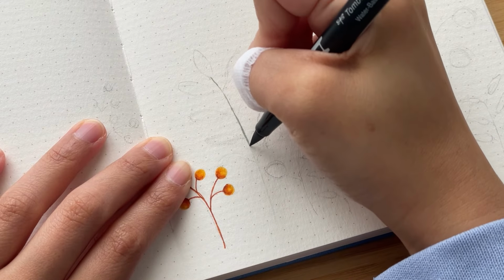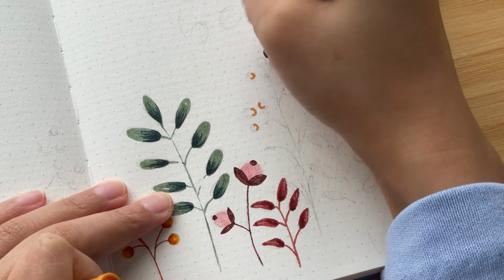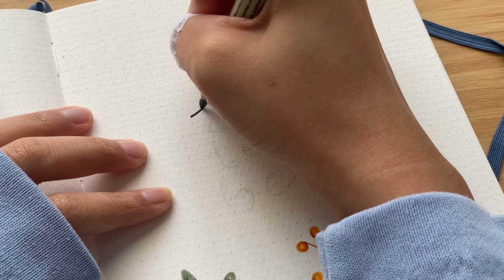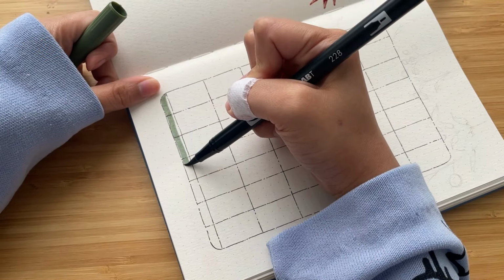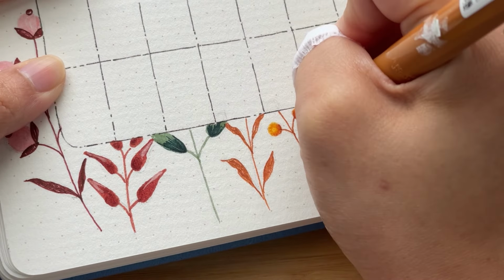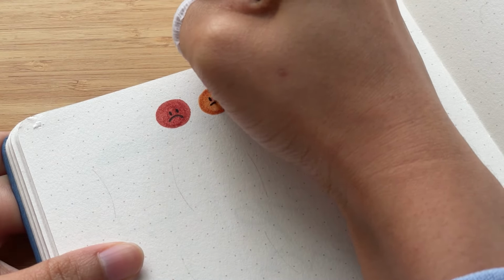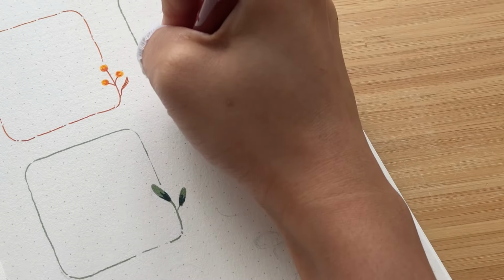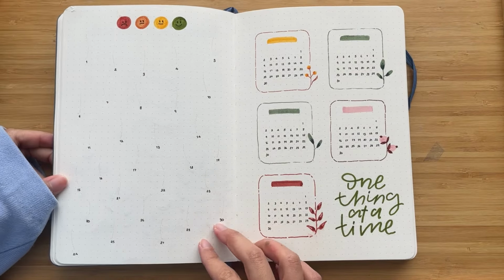September Bullet Journal Setup • Plan with me 🍁 wildflower theme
Hi everyone 🌈 Today I am setting up September in my bullet journal. I wanted to do a more fall inspired theme but couldn't help but make another flower theme from all the beautiful greenery I saw in Hokkaido! I hope you enjoy the video :)

A peek into my life! 📷 @hijammie

📕 chapters 📕
0:00 cover page
5:18 monthly calendar
10:05 mood tracker
11:02 habit tracker
14:07 final flip through

📔 My Bullet Journal
MELLOW DAYS Rêverie Journal - Blue Delphinium

📎 Supplies Used
 •   Zebra Sarasa Clips (vintage)
 •   Sakura Pigma Micron (005, 01, 03, 1)
 •   Pentel Hybrid Gel Grip (white gel pen)